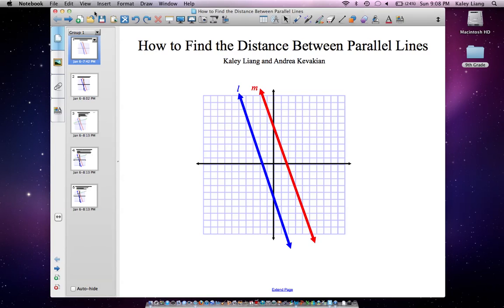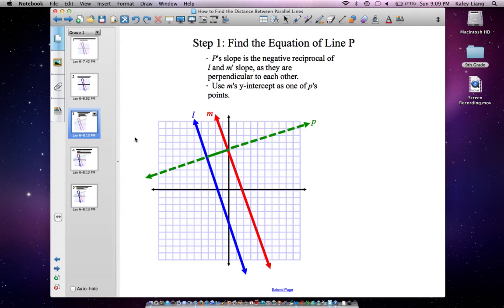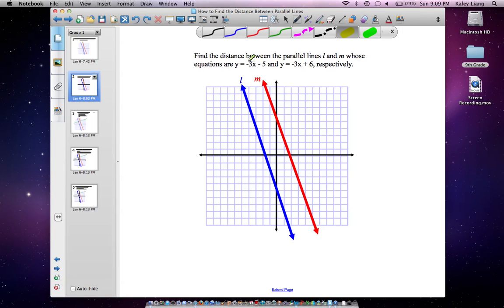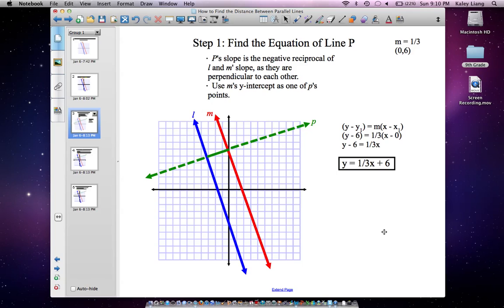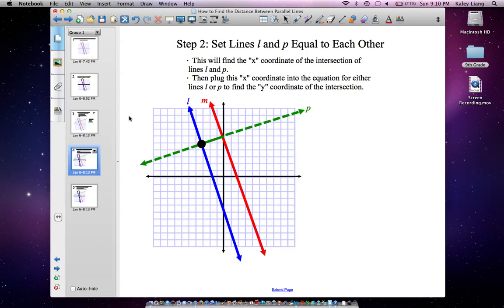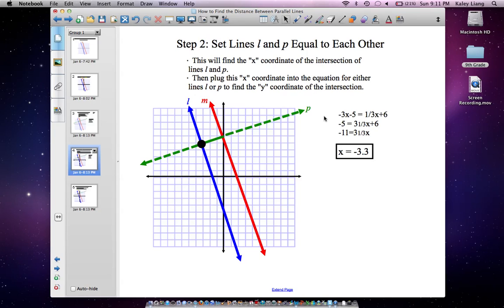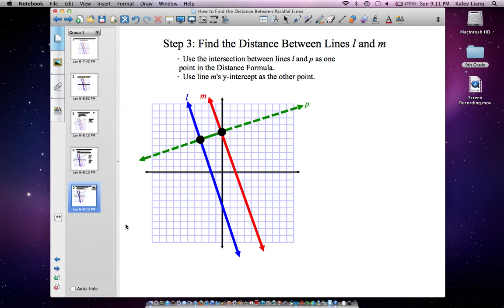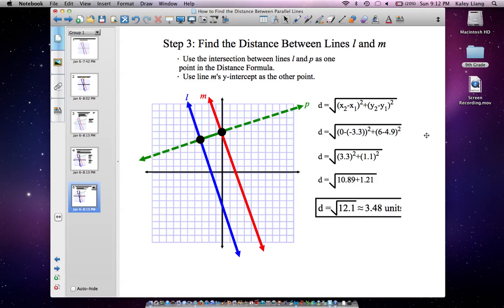How to Find the Distance Between Parallel Lines